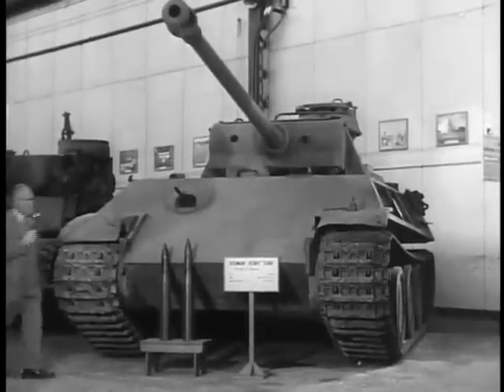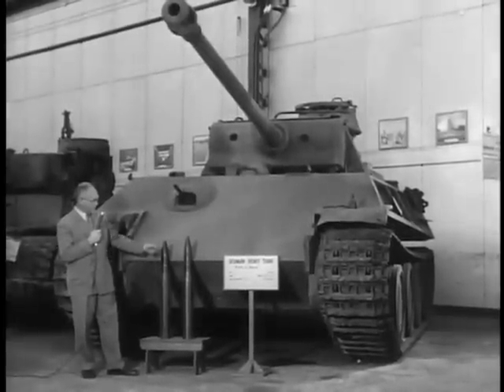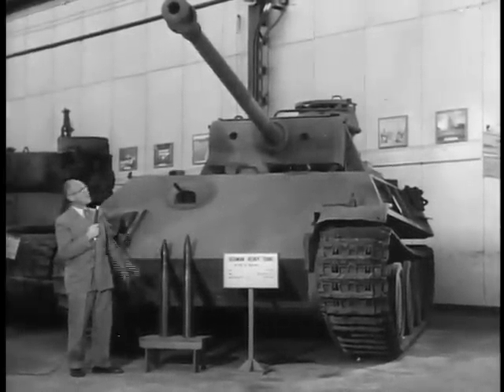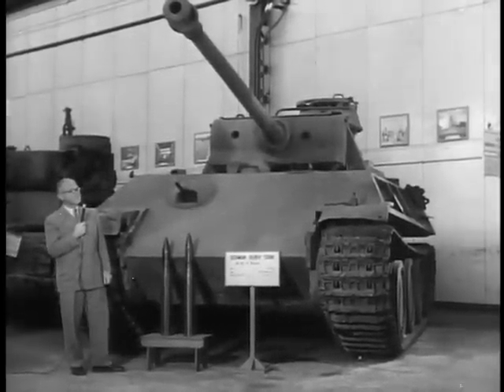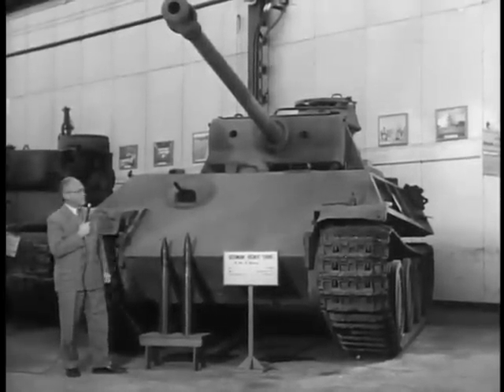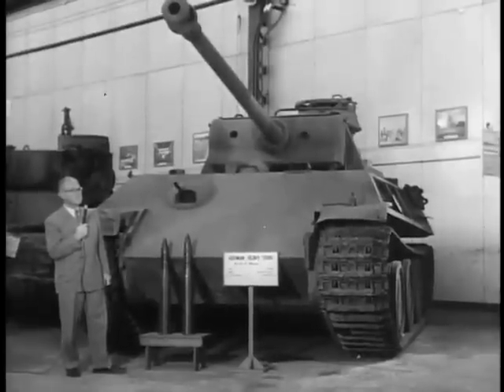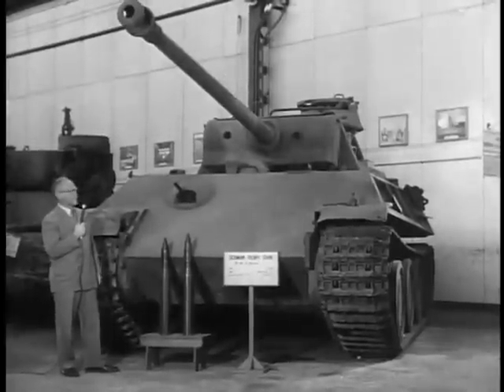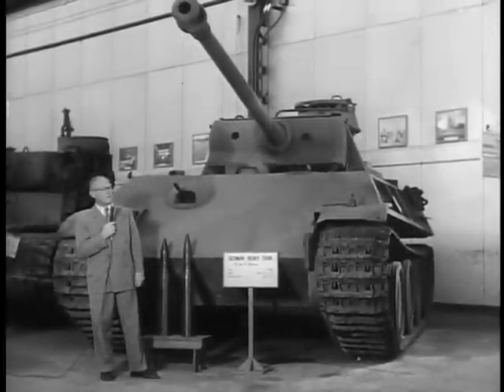German Panther Tank at Aberdeen Ordnance Museum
Old film of the German Panther tank at the Aberdeen Ordnance Museum at Aberdeen Proving Grounds.  This must be from the 1950s or 1960s when the Panther and Tiger were still stored indoors.  The sides of the Panther and TIger have been cut away to show the interior.  The speaker, Colonel G. Burling Jarrett, was the curator of the museum for many years.